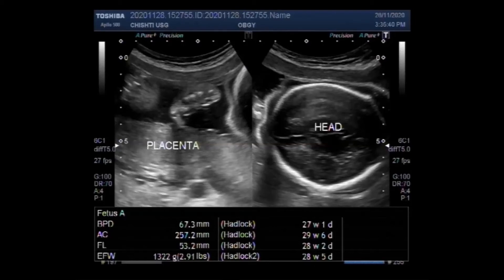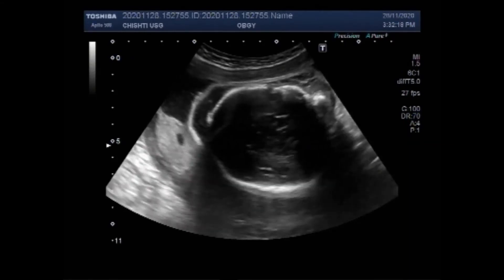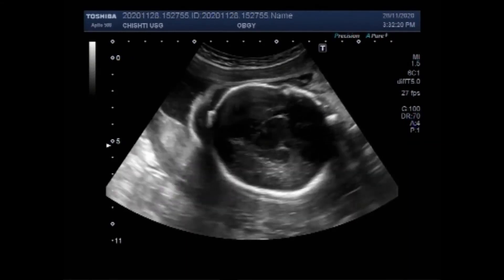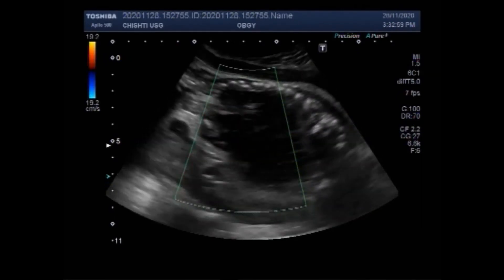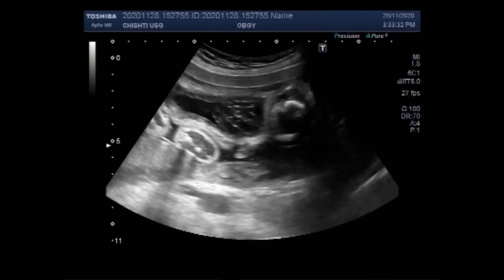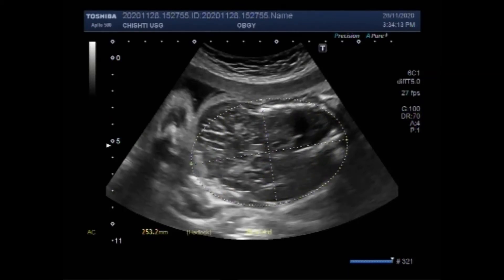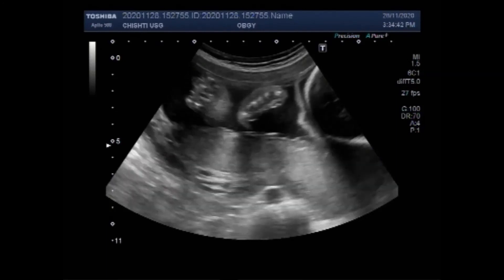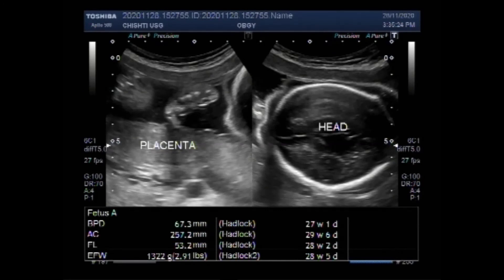Ultrasound Video showing late stillbirth with a pregnancy of more than 28 completed pregnancy weeks.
This video shows A late stillbirth with a pregnancy of more than 28 completed pregnancy weeks.
An early stillbirth is a fetal death occurring between 20 and 27 completed weeks of pregnancy.
A late stillbirth occurs between 28 and 36 completed pregnancy weeks.
A term birth occurs between 37 or more completed pregnancy weeks.
A stillbirth is the death of a baby in the womb after week 20 of the mother's pregnancy. The reasons go unexplained for 1/3 of cases. The other 2/3 may be caused by problems with the placenta or umbilical cord, high blood pressure, infections, birth defects, or poor lifestyle choices.
Intrauterine fetal demise (IUFD) is fetal death that occurs after 20 weeks gestation but before birth. If the gestational age is unknown at the time of death, a fetus that weighs equal to and more than 350 g is considered an IUFD.
There is a high chance of having significant bleeding when pregnancy in the second trimester delivers on its own at home. In the case of fetal demise, a dead fetus that has been in the uterus for 4 weeks can cause changes in the body's clotting system.
The highest risk of stillbirth was seen at 42 weeks with 10.8 per 10,000 ongoing pregnancies.
But we do know that certain factors increase the risk, and there are simple things you can do to reduce these risks.
Go to all your antenatal appointments. ...
Eat healthily and keep active.
Stop smoking.
Avoid alcohol in pregnancy.
Go to sleep on your side.
Tell your midwife about any drug use.
Have the flu jab.
                               Causes of stillbirth
Pregnancy and labor complications. Certain circumstances can make things riskier for the baby before birth.
Placenta problems.
Birth defects and other conditions in the baby.
Infection.
Umbilical cord problems.
Maternal health.
Unexplained stillbirth.
About 2-3% of pregnancies will be lost in the second trimester, a rate that is much lower than in the first trimester. Once a pregnancy gets to about 20 weeks gestation, less than 0.5% will end in fetal demise. A loss at this time in pregnancy is most often a hard and sad experience.
Common causes include infections, birth defects, and pregnancy complications, like preeclampsia. You can have tests to try to find out what caused your baby's death and try to prevent another stillbirth in your next pregnancy.
                                        Number one cause of stillbirth
 Placental problems were the leading cause of stillbirths that took place before birth, and these deaths tended to occur after 24 weeks of pregnancy. Birth defects. In more than 1 of every 10 stillbirths, the fetus had a genetic or structural birth defect that probably or possibly caused the death.
                      Causes intrauterine fetal demise
Placental abruption and other placental disorders (such as vasa previa) Placental dysfunction leading to fetal growth restriction. Umbilical cord complications. Uterine rupture.
Common causes include infections, birth defects, and pregnancy complications, like preeclampsia. You can have tests to try to find out what caused your baby's death and prevent another stillbirth in your next pregnancy. Most women who have a stillbirth and get pregnant again have a healthy pregnancy and a healthy baby.
              Birth of fetus with Intrauterine fetal demise
If there's no medical reason for the baby to be born straight away, it may be possible to wait for labor to begin naturally. This decision doesn't usually need to be made immediately, and it may be possible to go home for a day or two first.
                     Diagnosis of Fetal Death
An inability to obtain fetal heart tones upon examination suggests fetal demise; however, this is not diagnostic and death must be confirmed by ultrasonographic examination. Fetal demise is diagnosed by visualization of the fetal heart and the absence of cardiac activity.
                                 Dealing with fetal demise
Here are some ways you can help the parents better understand the baby's death:
Use simple, honest words when you talk to them about the baby's death. ...
Read them stories that talk about death and loss. ...
Encourage them to tell you how they feel about the baby's death.
Ask them to help you find ways to remember the baby.
                   Effect of anger during pregnancy on the baby
It is believed that being continually angry during pregnancy can cause the following complications: The baby may have a low birth weight. Premature delivery. Unfavorable effect on baby's temperament (more prone to irritability and depression).
        Causes of the baby's heart to stop beating in the womb
IUGR has various causes. The most common cause is a problem in the placenta (the tissue that carries food and blood to the baby). Birth defects and genetic disorders can cause IUGR. If the mother has an infection, high blood pressure, is smoking, or drinking too much alcohol,, or abusing drugs, her baby might have IUGR.